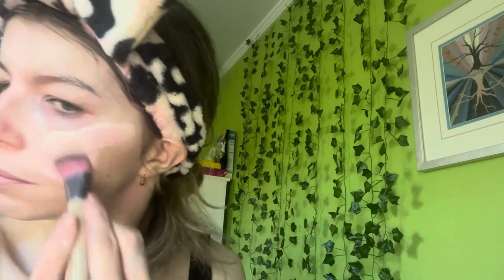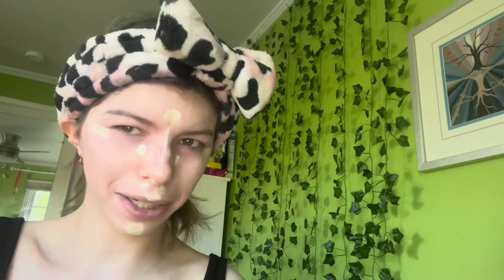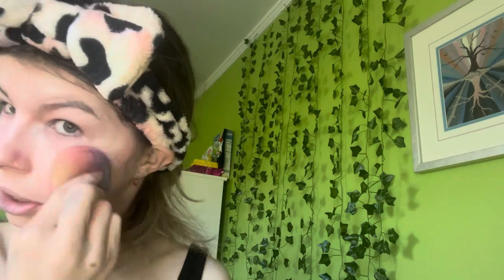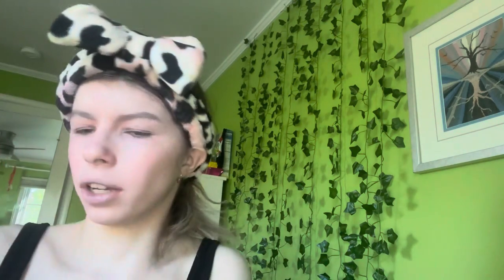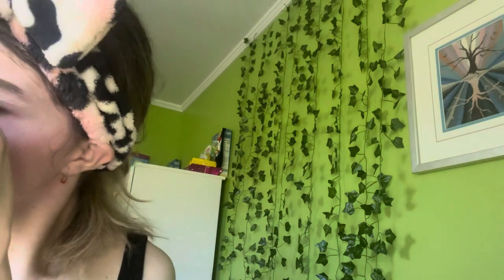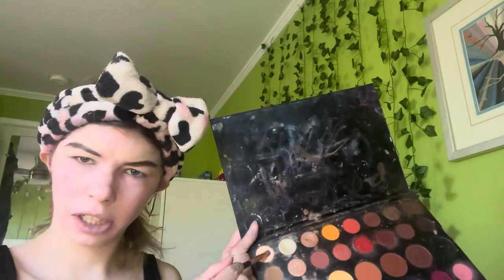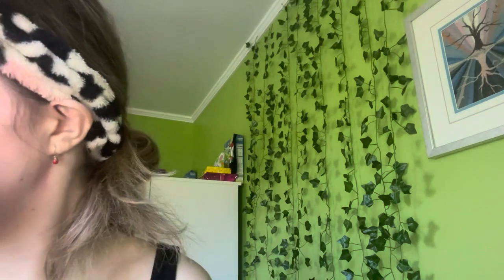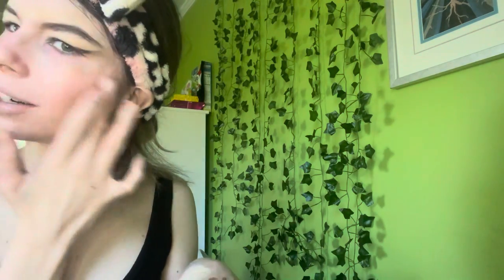Natural makeup look